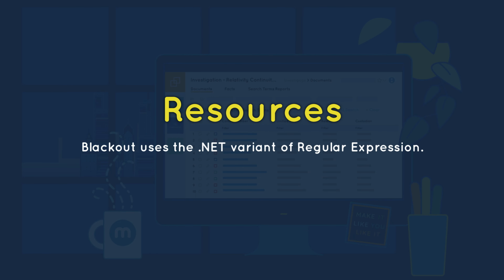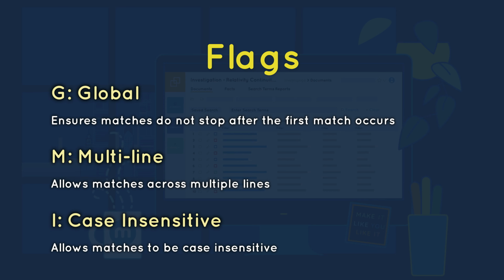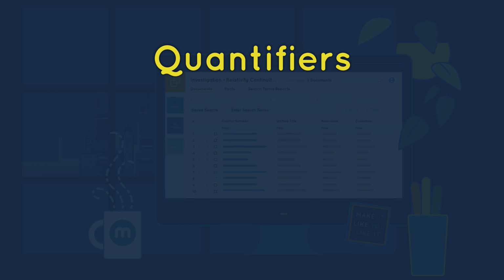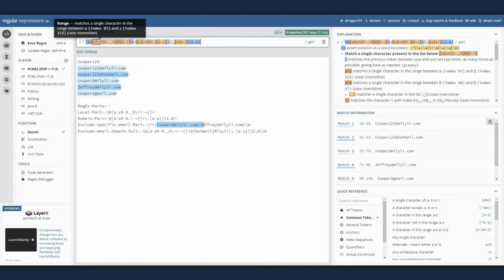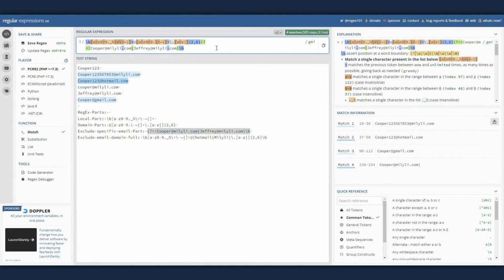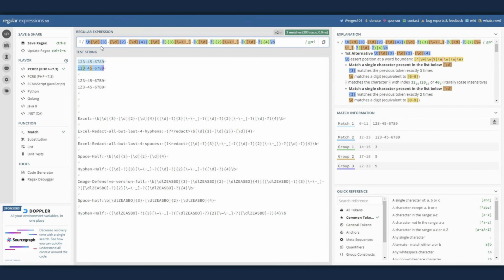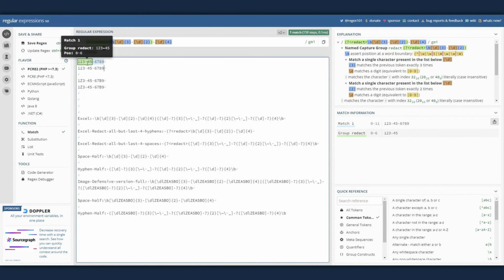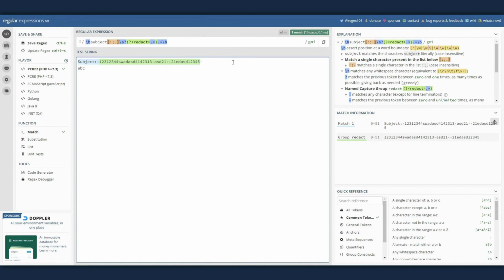How To: Write Effective RegExes with Blackout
An overview and demo on writing Regular Expressions for Blackout.